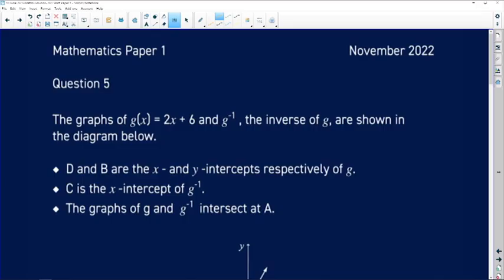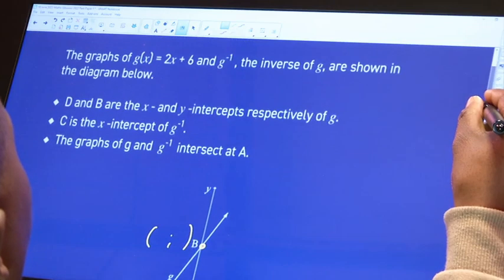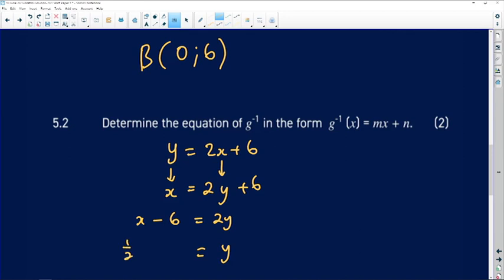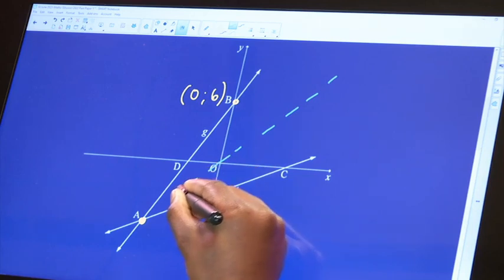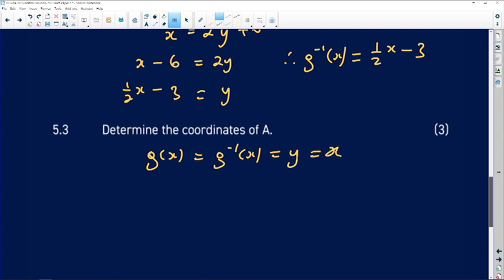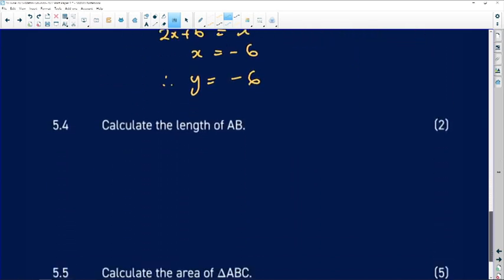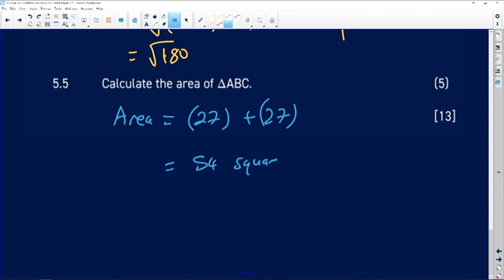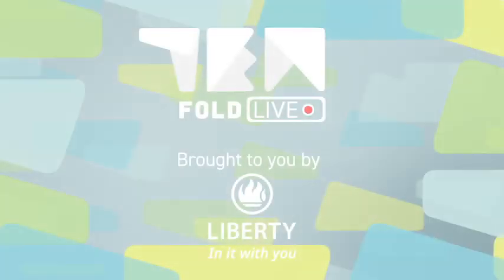Past Papers 2022: Maths: Paper 1: Question 5